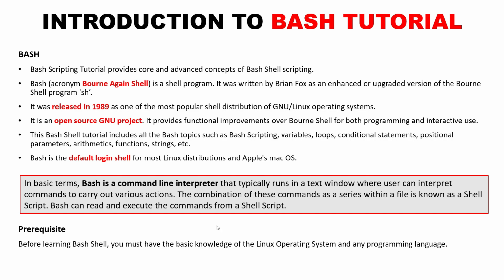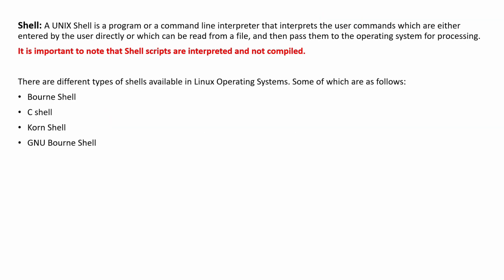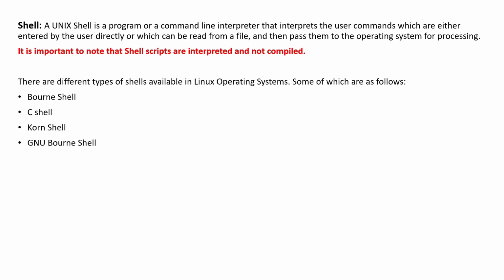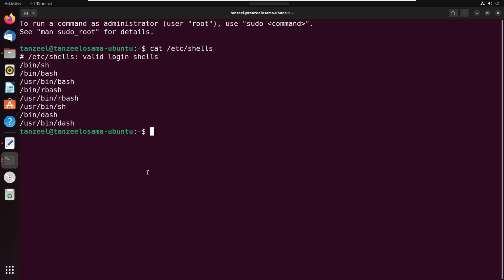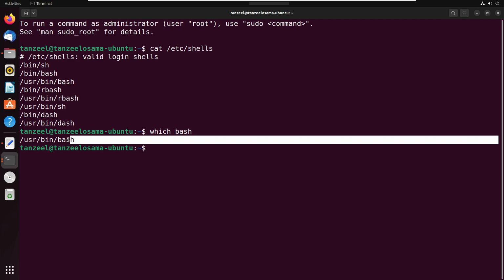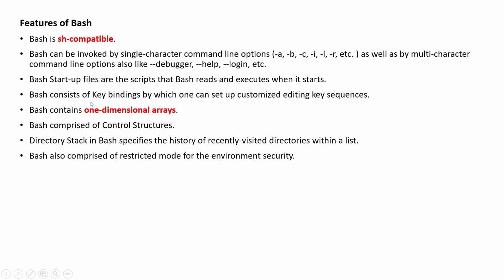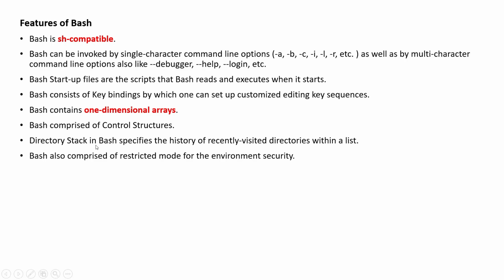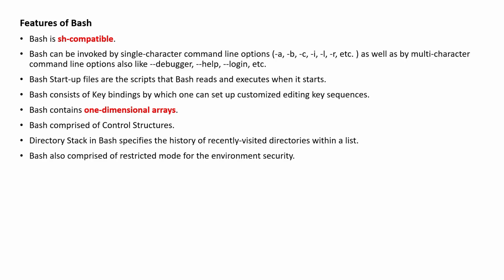Bash Shell Scripting Tutorial 1 - Introduction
00:00:00 Introduction to Bash
00:02:00 What is a Shell?
00:02:40 Check which Shells are supported by your OS
00:03:15 Find location of Bash in your OS
00:03:30 Features of Bash

Topics Covered:
1. Introduction
2. Bash Scripting
3. Linux Filesystem and File Permissions
4. Absolute vs Relative Path
5. Hello World! Bash Script
6. Echo Command
7. Comments
8. Quotes
9. Variables
10. Command Substitution
11. Command Line Arguments
12. Read User Input

Shell: A UNIX Shell is a program or a command line interpreter that interprets the user commands which are either entered by the user directly or which can be read from a file, and then pass them to the operating system for processing.
It is important to note that Shell scripts are interpreted and not compiled.

Features of Bash:
o Bash is sh-compatible
o Bash Start-up files are the scripts that Bash reads and executes when it starts
o Bash contains one-dimensional arrays
o Directory Stack in Bash specifies the history of recently-visited directories within a list
o Bash also comprised of restricted mode for the environment security

My Gear:
Processor: Intel Core i7-10750H 2.6GHz, 10th Gen (6 Cores)
Display: 15.6" FHD (1920*1080), IPS-Level 144Hz
Memory: 16GB DDR4 RAM, 2666Mhz
Graphics: Nvidia GeForce RTX 2060, 6GB ‎GDDR6
Storage: 256GB NVMe M.2 SSD + 1TB SATA 7200RPM HDD
OS: Windows 11 Home, 64Bit
Web Camera: HD Webcam (720p at 30 fps)
Keyboard: Per Key RGB SteelSeries Keypad